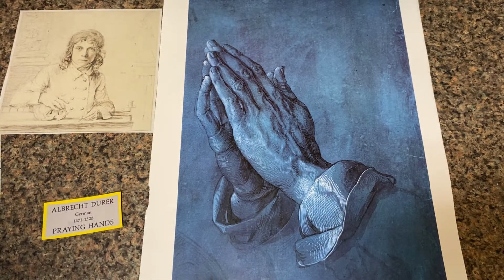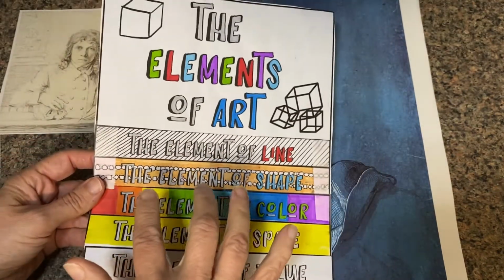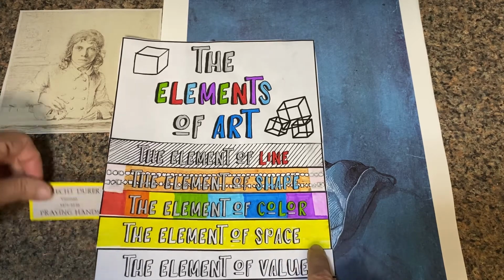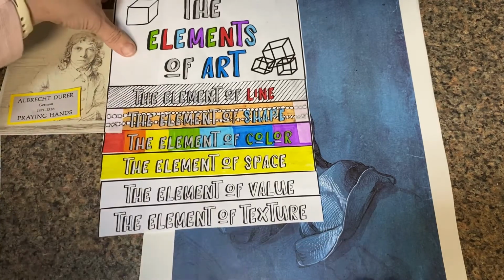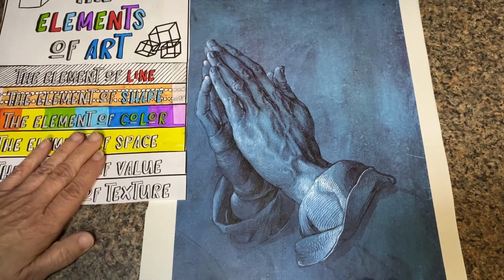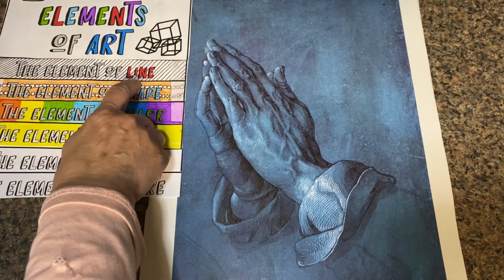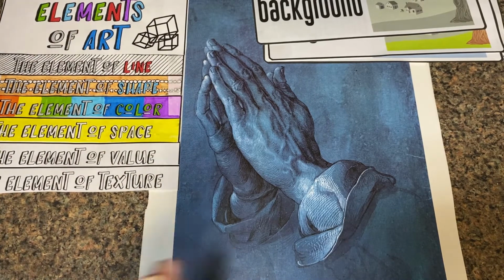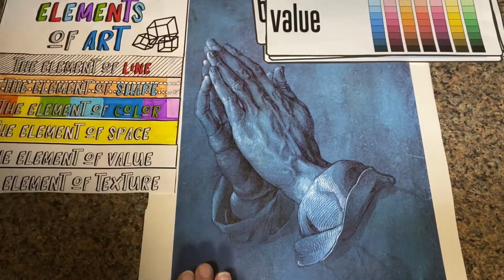Lesson #16, Season 2 - Albrecht Durer, "Praying Hands" for Art Vocabulary; Monochromatic project.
We will look at Albrecht Durer's  painting  of "Praying Hands" for our Art vocabulary study.  Durer is a German painter. The vocabulary focus in this lesson uses four of the Elements of Art: color -  focusing on the definition of color, lines - focusing on diagonal and  shape - focussing on organic shapes. We are reviewing the element of space using the terms fore-  and background. We will also notice that the hands are not in the center. We are introducing the elements Value and Texture. The word of the day is Monochromatic.

We are doing a multimedia project in monochromatic style. The use of multipurpose paper will work best.  there is a heart template that you can download for this checkerboard picture. This project is multimedia. We will choose a marker, color pencil, water color paint and tempura paint of the same color.

Look for a super sized hearT template on line. You can find one at whatmommydoes.com. Copy and past the link to download a heart

Enjoy Denise@cardinalbend

Personal thoughts and artwork can be viewed on Cardinal Bends Blog and Etsy shop: cardinalbend.com.  Instagram: cardinal_bend